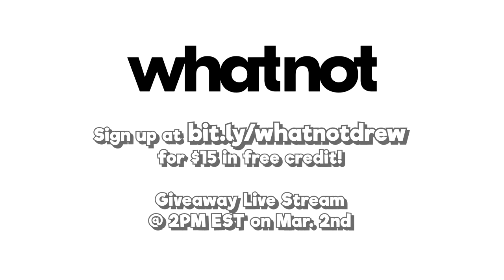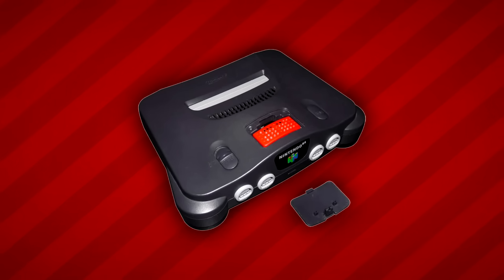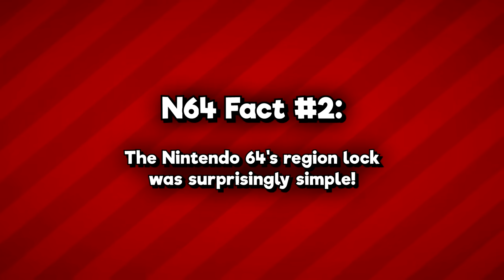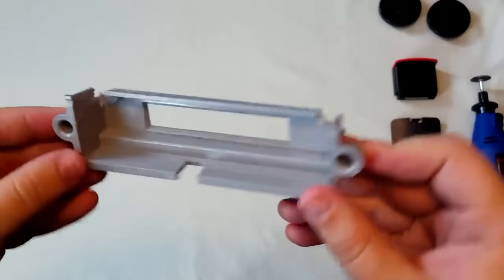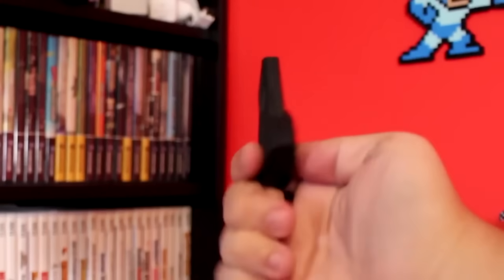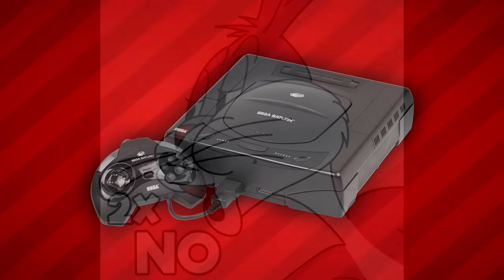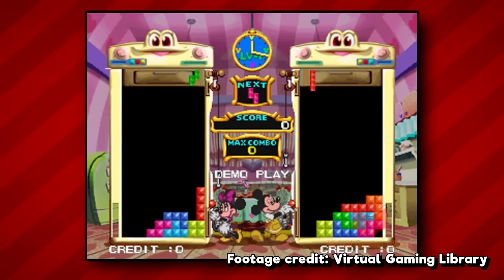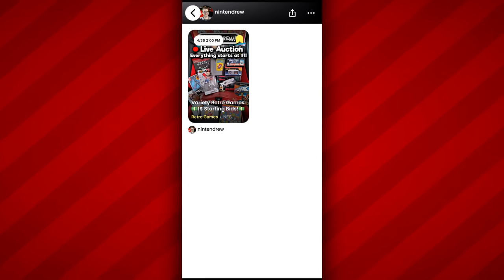5 Weird N64 Facts! [Nintendo 64] | Nintendrew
In this video, we're checking out some of the most obscure trivia about everybody's favorite 64-bit Nintendo console.